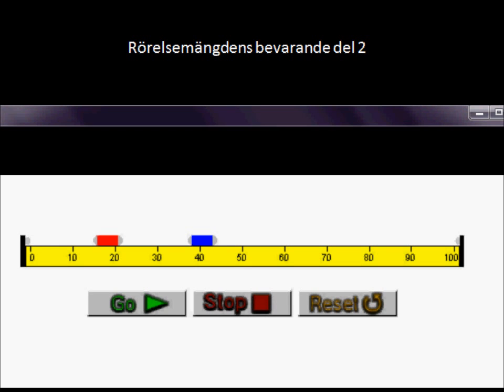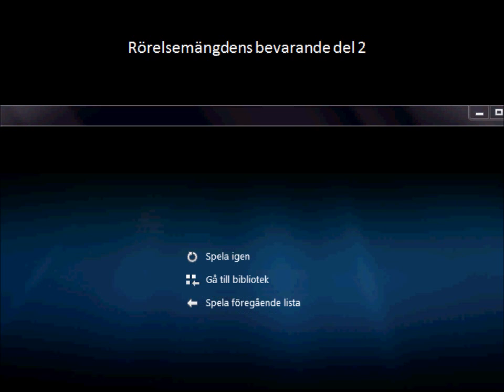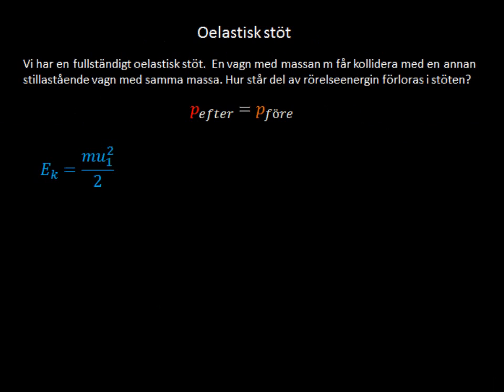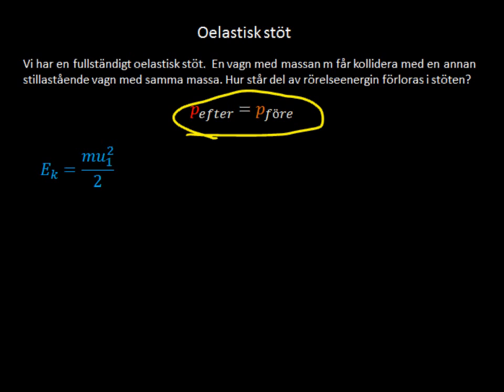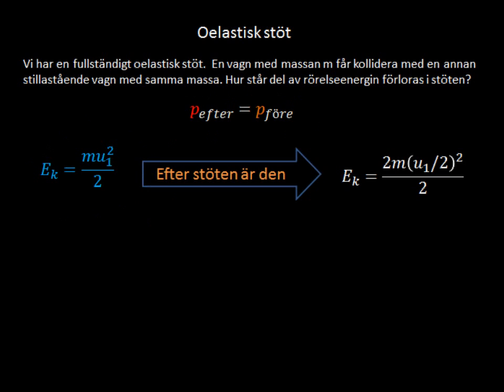Rörelsemängdens bevarande del 2